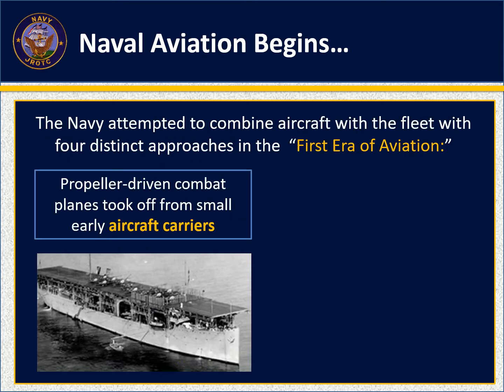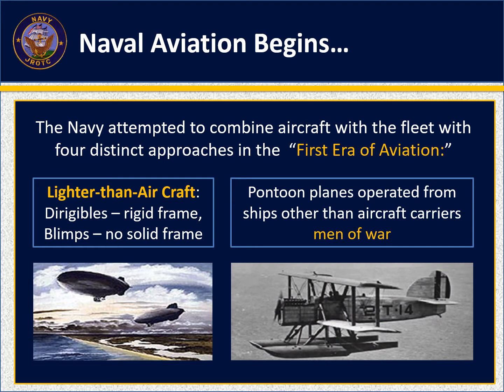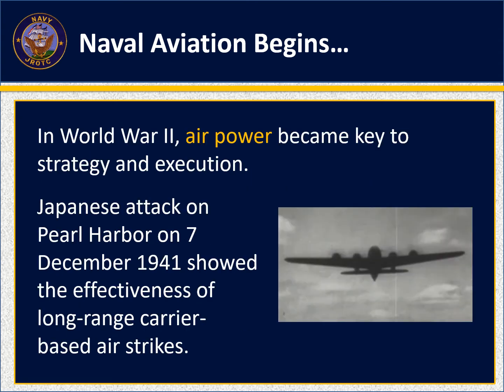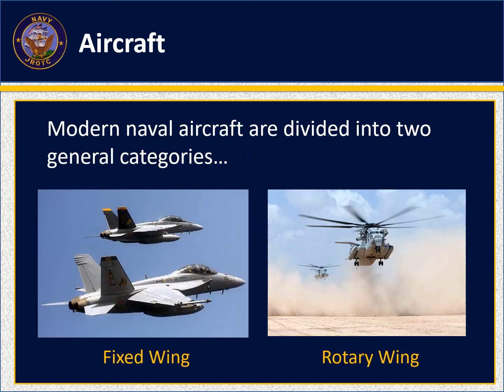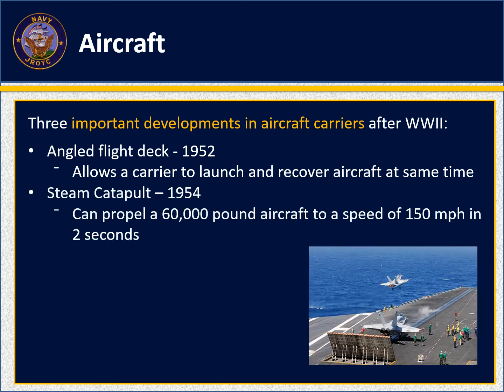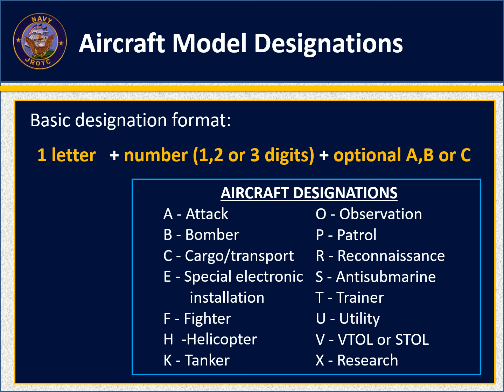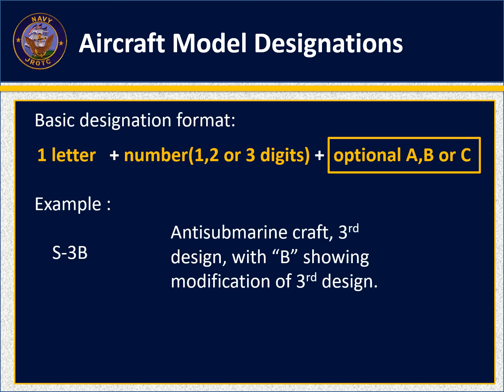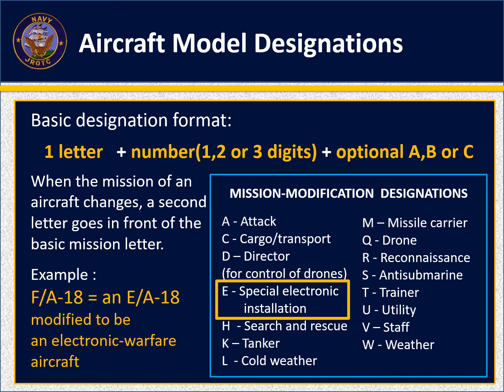Intro to Naval Aviation